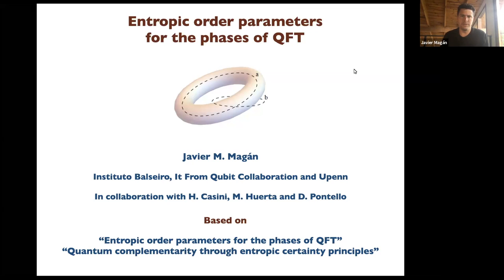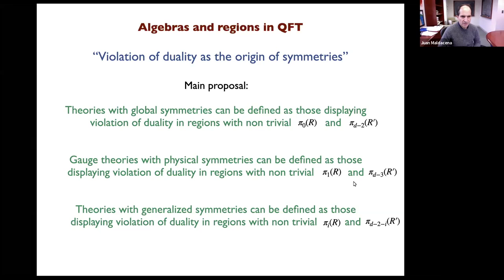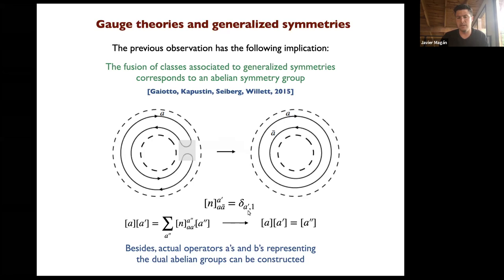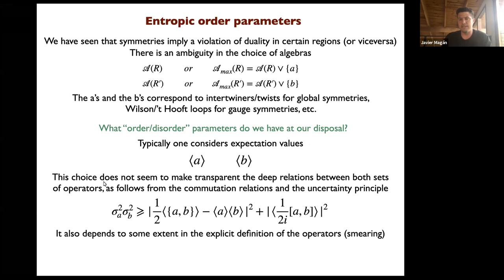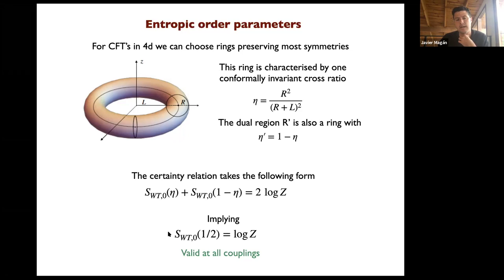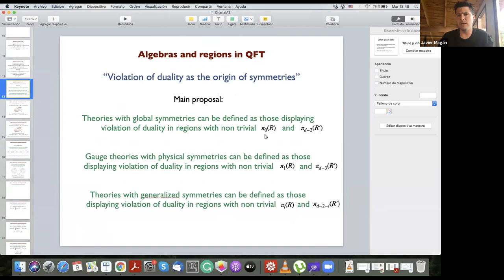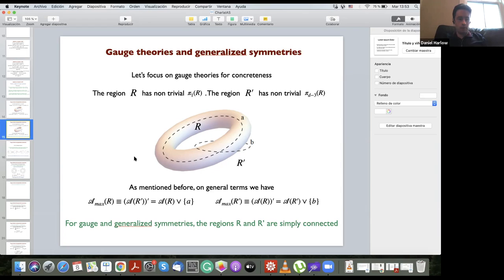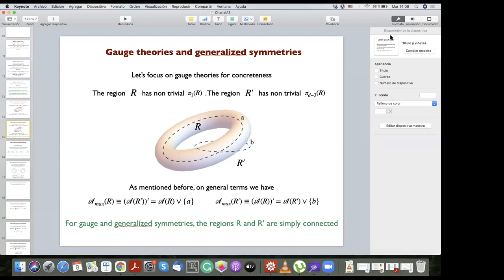Entropic Order Parameters for the Phases of QFT - Javier Magan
Online Workshop on Qubits and Black Holes

Topic: Entropic Order Parameters for the Phases of QFT
Speaker: Javier Magan
Date: December 8, 2020